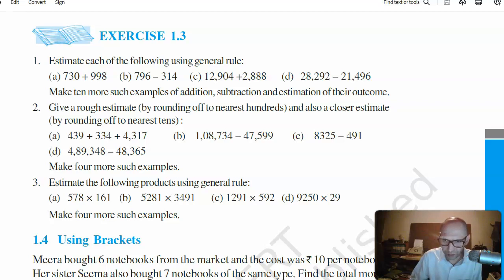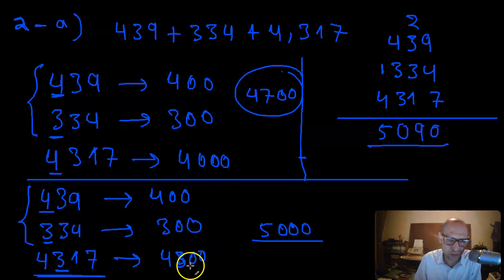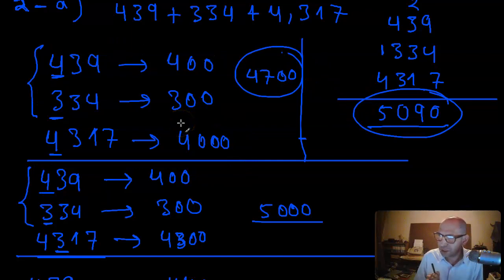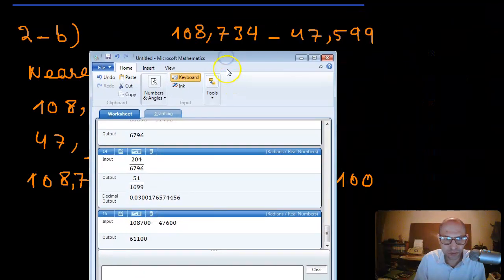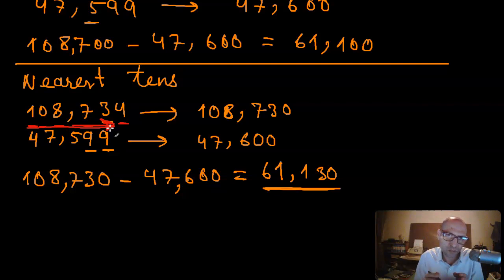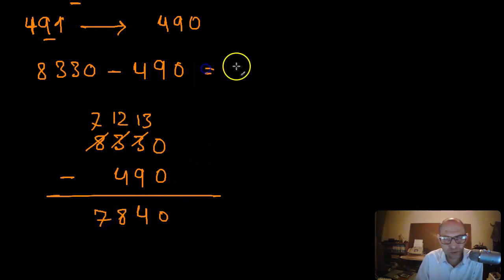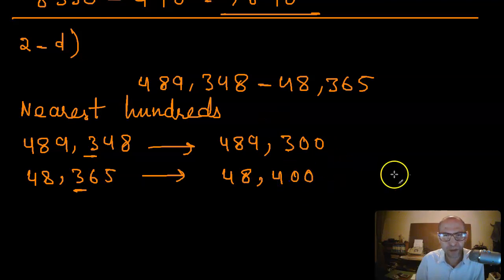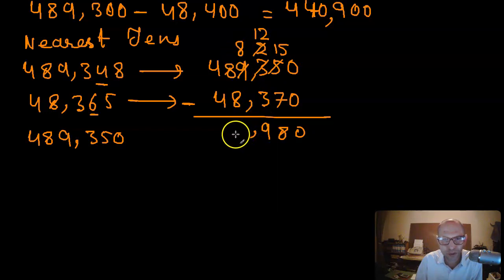Estimating Calculation Results – NCERT Mathematics Class 6 Chapter 1 Exercise 1.3 Part 3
Exercise 2